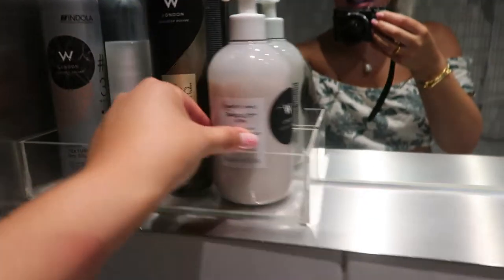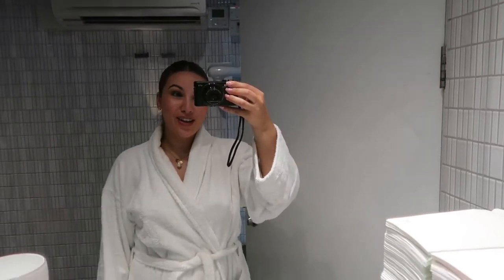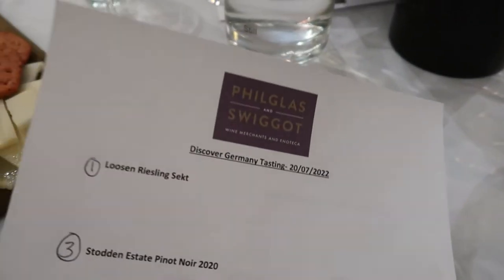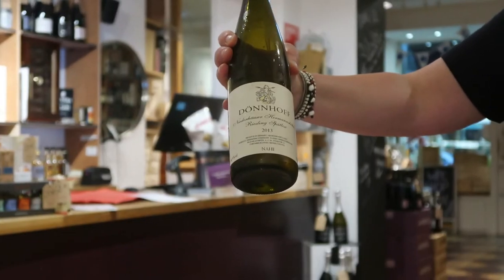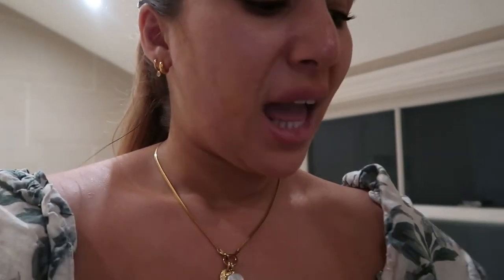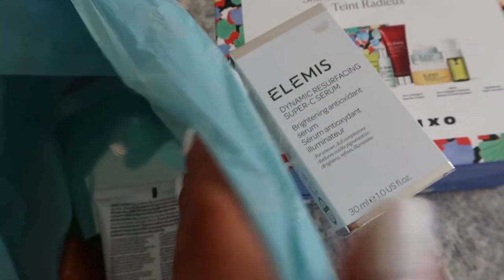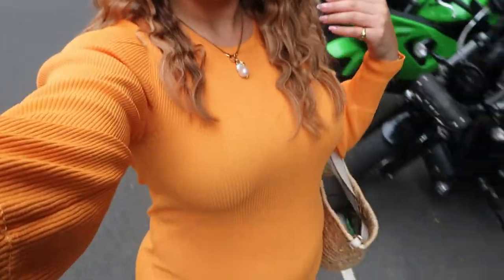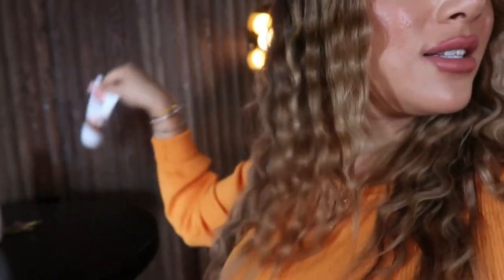INSIDE THE W HOTEL SPA & SPEND THE WEEK WITH ME | Weekly Vlog | Mona’s Eyes Beauty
Come with me to the Away Spa in the W Hotel London. I was gifted a [comfort zone] skin facial designed for urban living skin. Also come with me to some blogger events.

*Products Mentioned